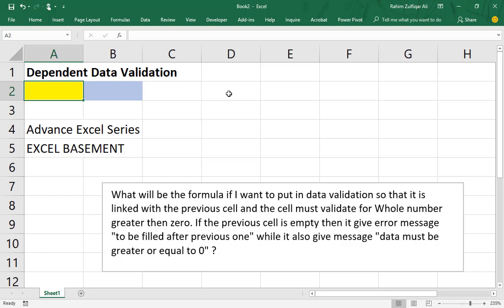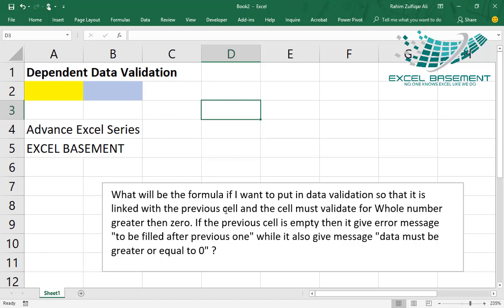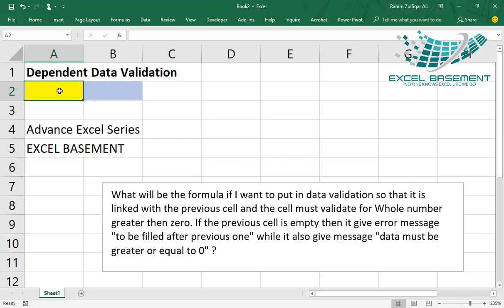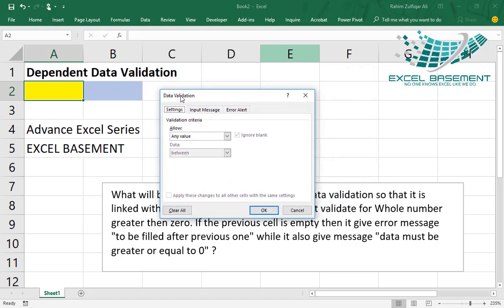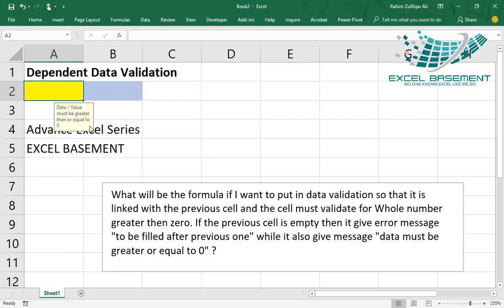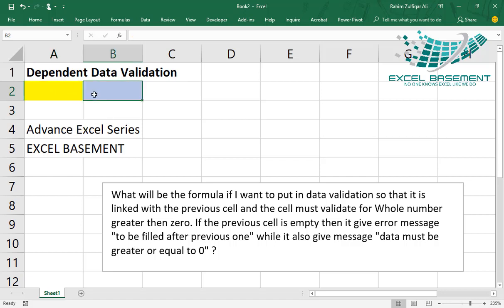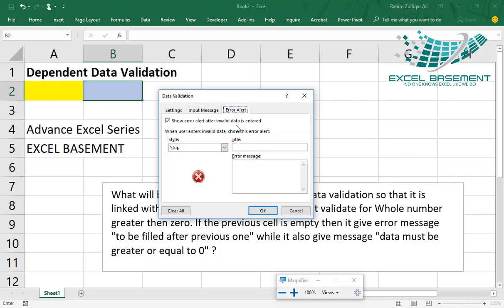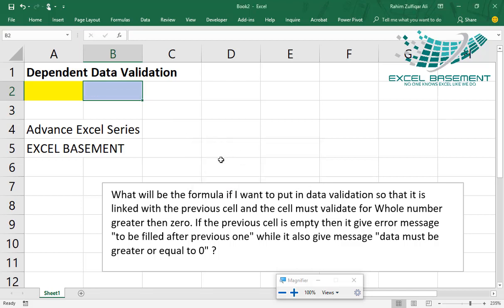Dependent Data Validation - Advance Excel Series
Dependent Data Validation - Advance Excel Series - EXCEL BASEMENT